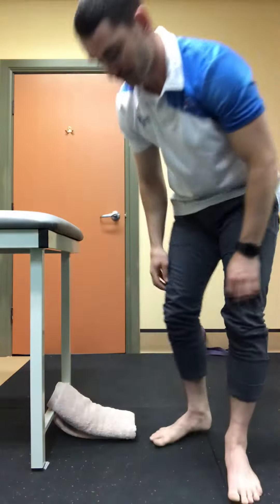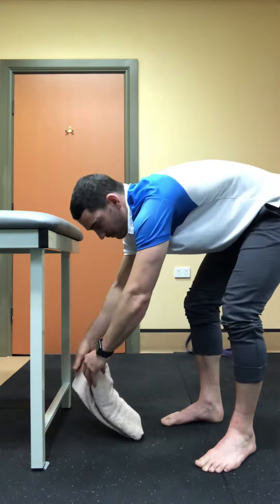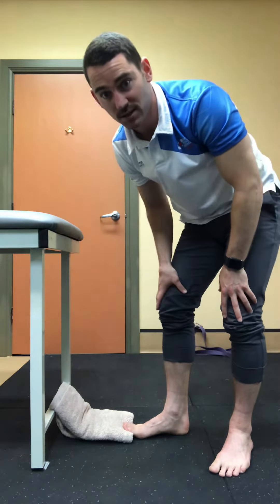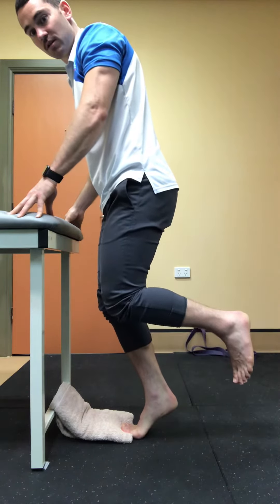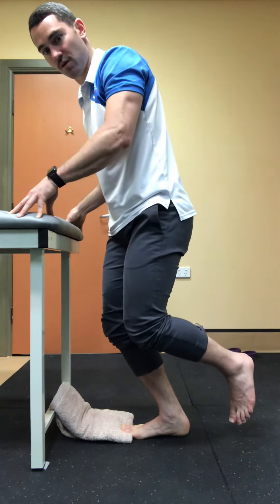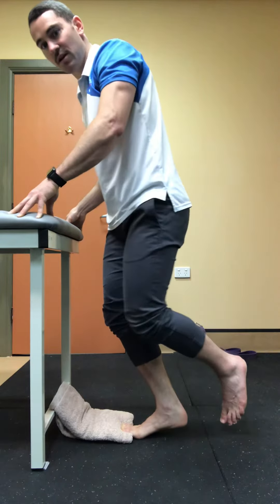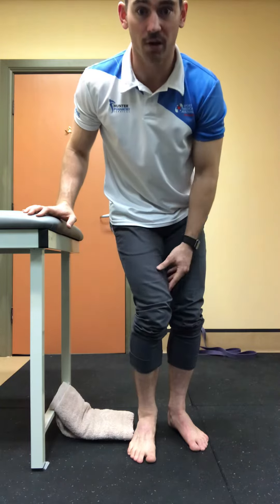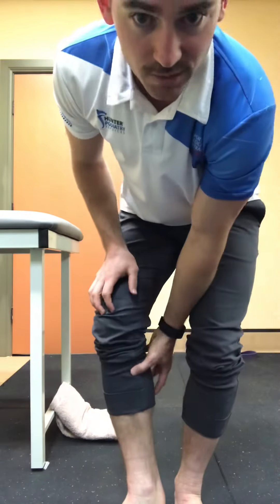bullet proofing your feet: Top tip of the week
Here podiatrist Justin Smith from Hunter Podiatry Services discusses his top tip to bullet proof your feet